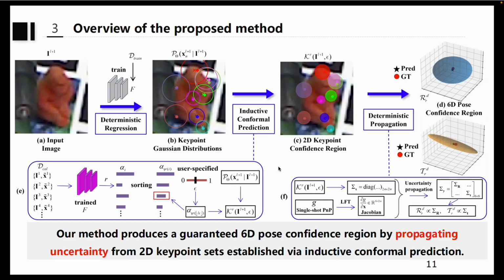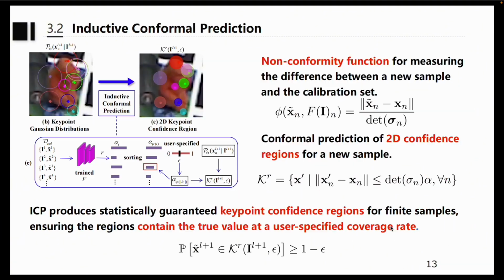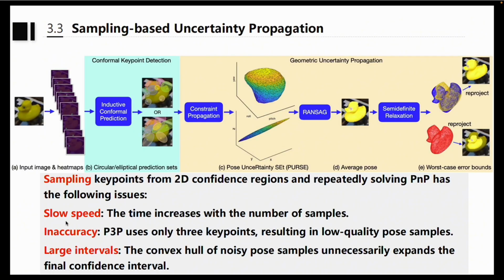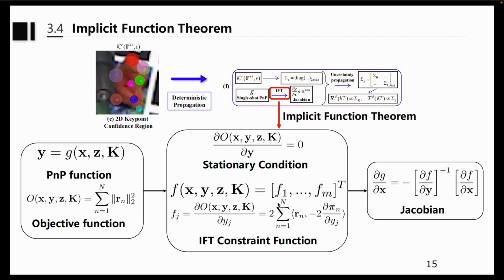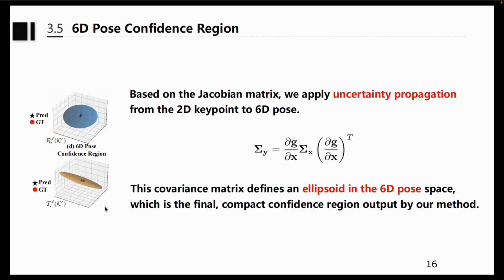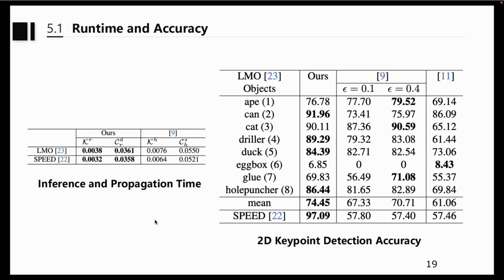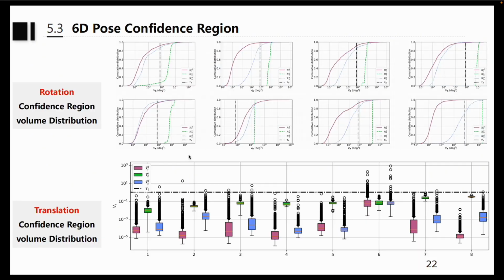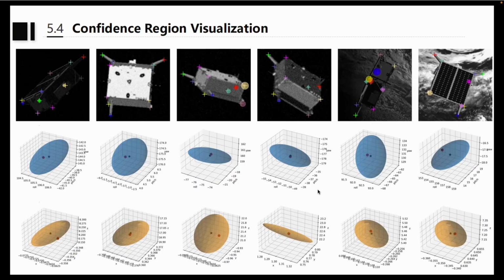[ICCV 2025 Oral] Deterministic Object Pose Confidence Region Estimation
Welcome to our talk on ICCV 2025 "Deterministic Object Pose Confidence Region Estimation".